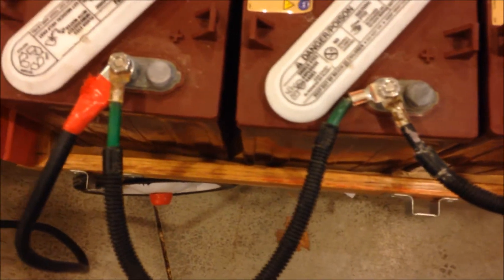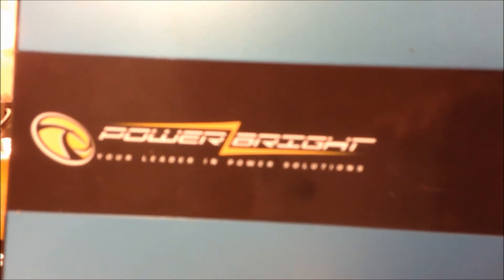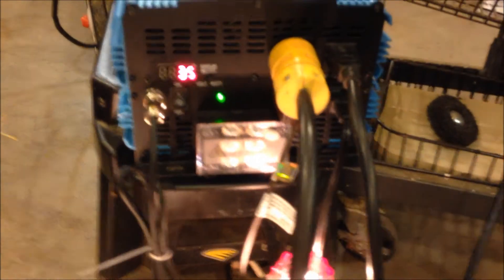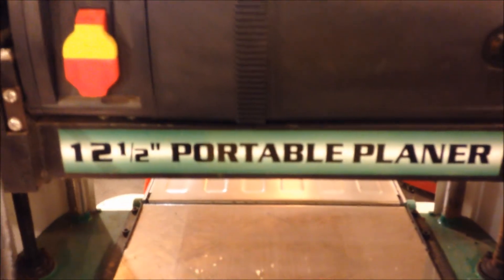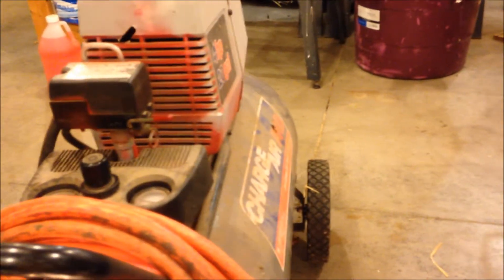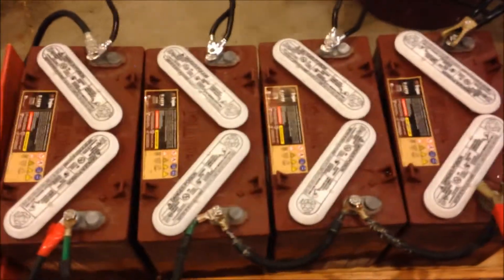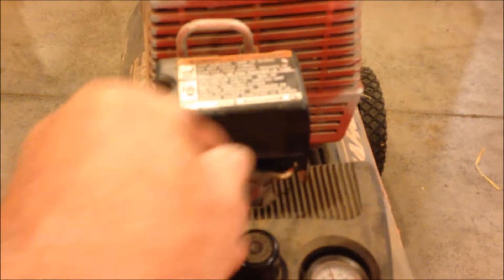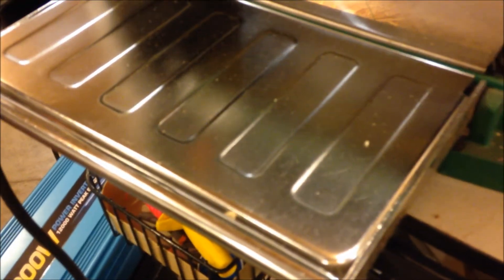Dave's DIY RV edition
In this video we take you through the first stages of connecting a 6000 watt inverter to a motor coach